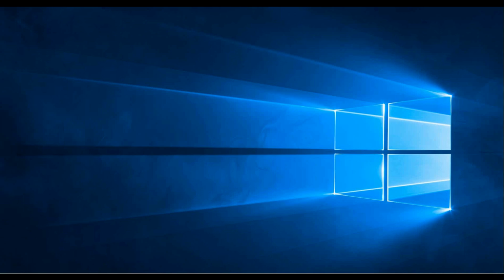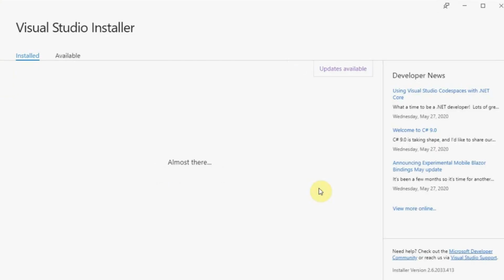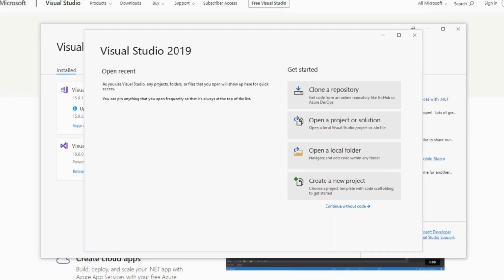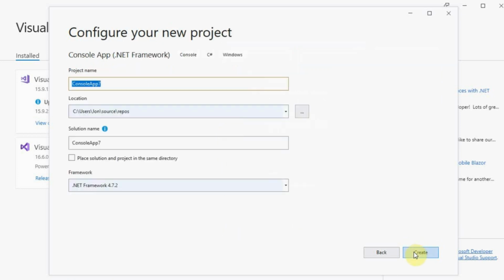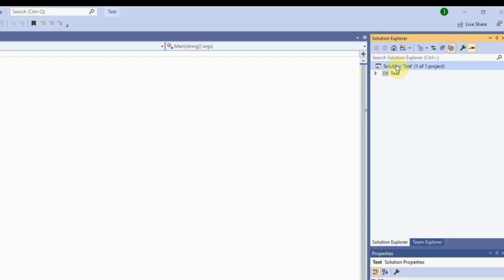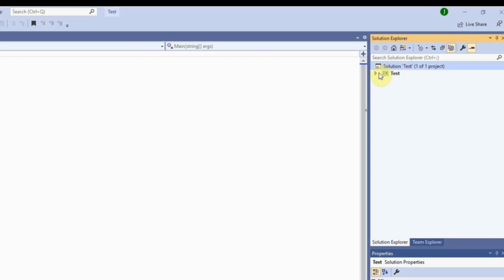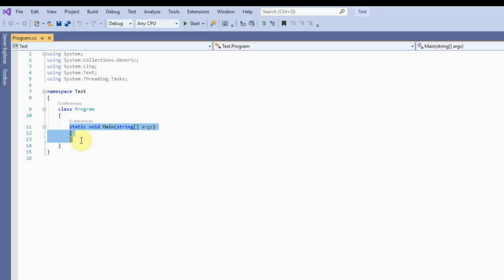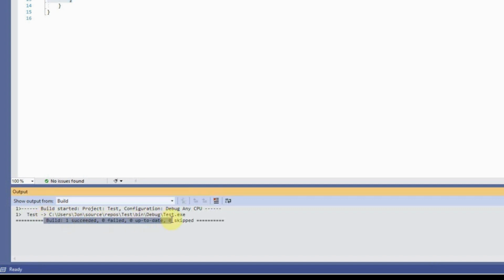Installing Visual Studio | C# Tutorial Part 1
I created this free tutorial for those aspiring software developers and alike who can't afford to pay for expensive training. You can also suggest new videos you wanted me to discuss.

Coding simplified and learn Microsoft C#.NET fundamentals step by step by building applications gradually at your own pace.

Build a basic counter console application in C# at the end of the series.

For Advance Learning